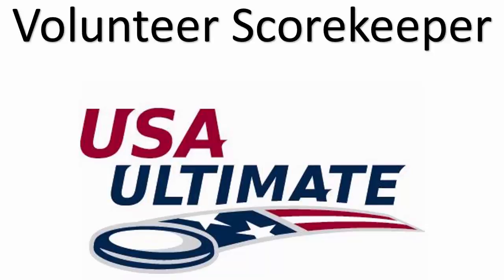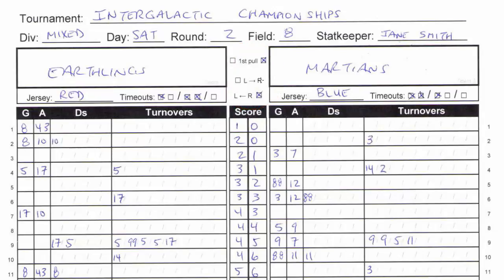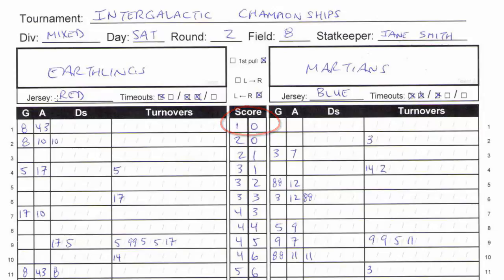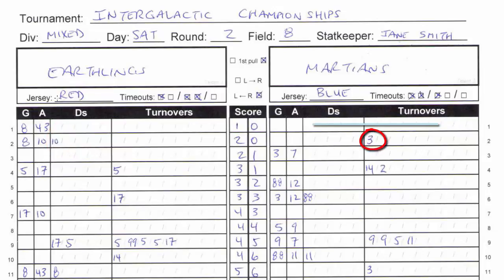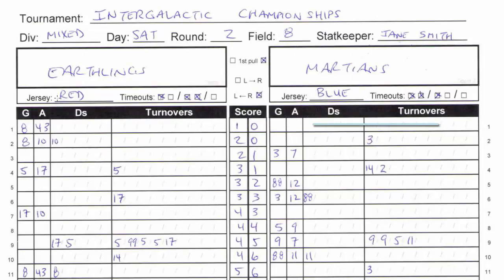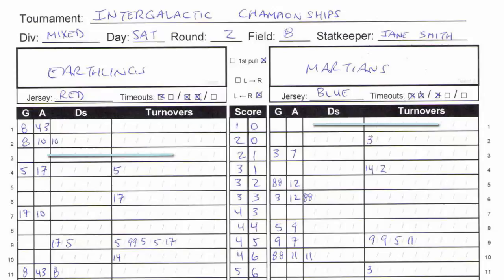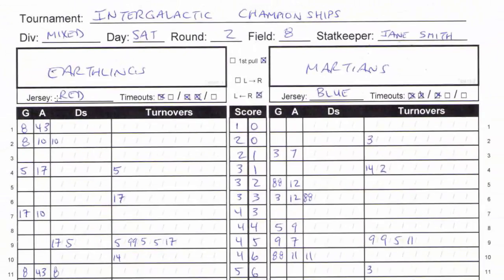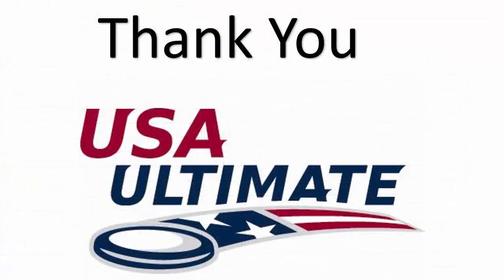Learn How To Be A Volunteer Scorekeeper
Video credit to Mike Helmecki, Minnesota Ultimate